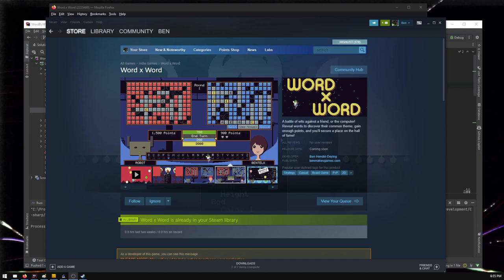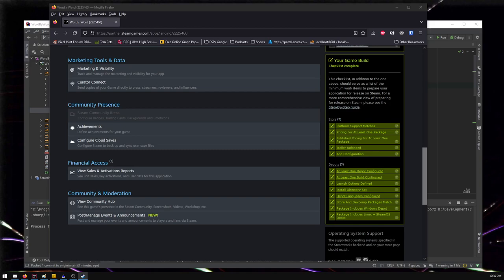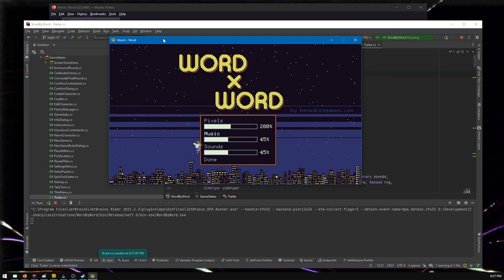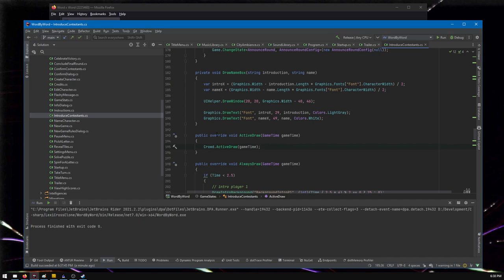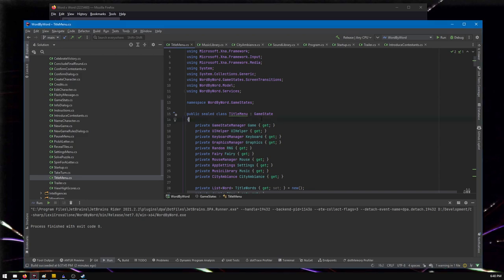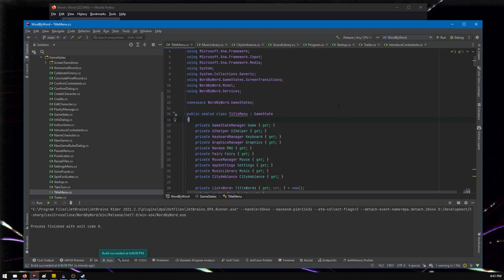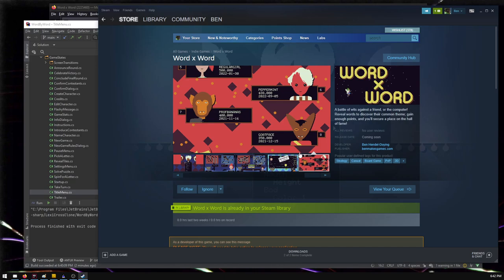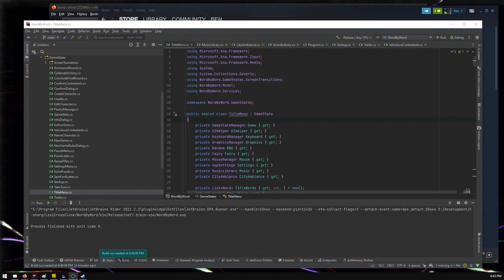No Trailer? No Problem: Program One!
I cannot, for the life of me, get anything done in any video editing software.

(un)fortunately, I'm a programmer :P